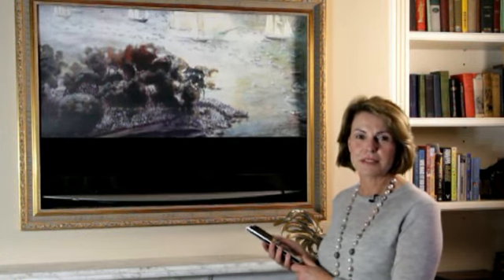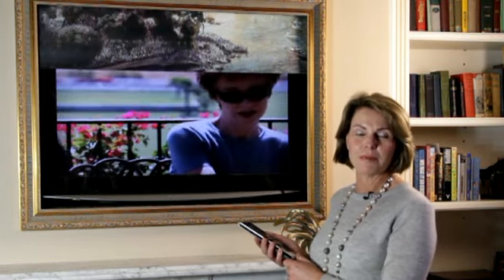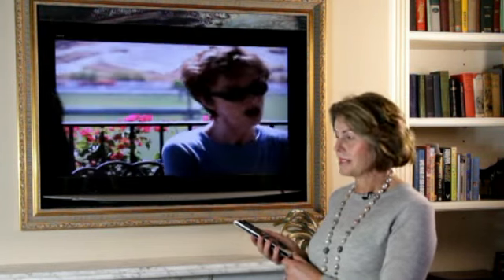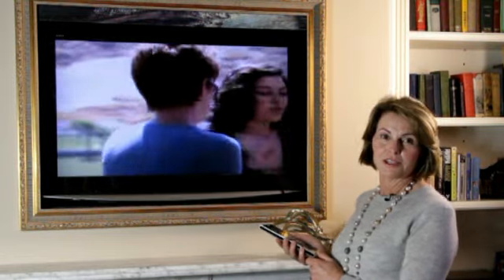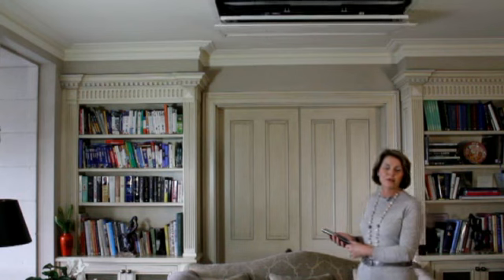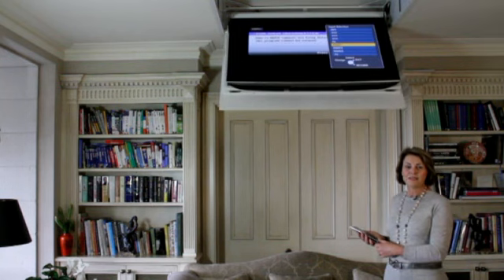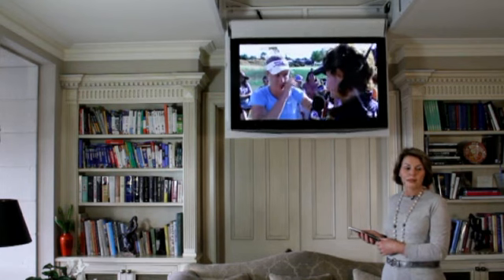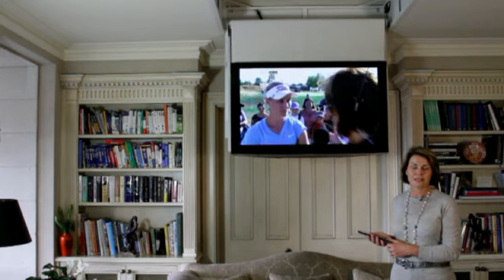[TV lifts] Ultralift Customer Endorsement - Julie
Julie, another thrilled Ultralift TV lift customer explains the features and benefits of the Ultralift Tv lift solutions in her beautiful home.

Ultralift Australia - Talk to the people who can make it happen

For more information on our TV lift range.